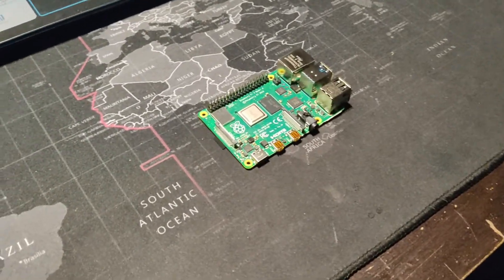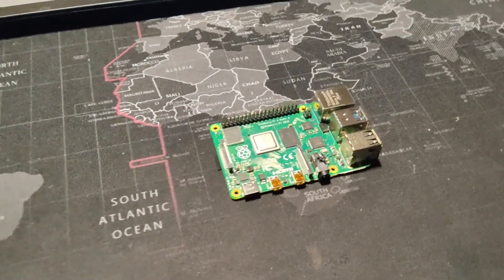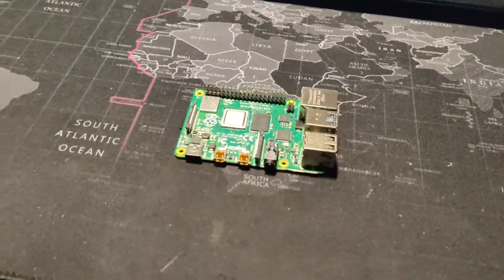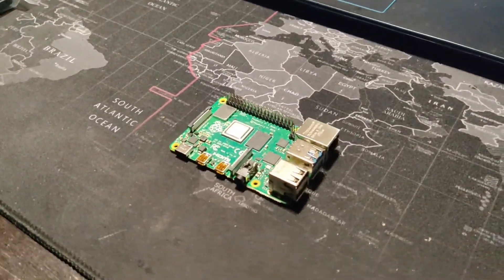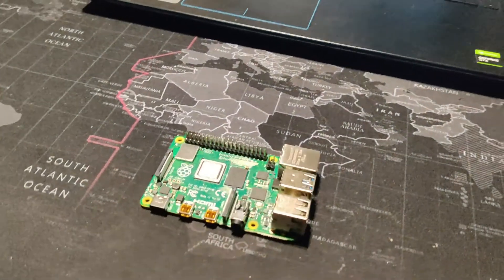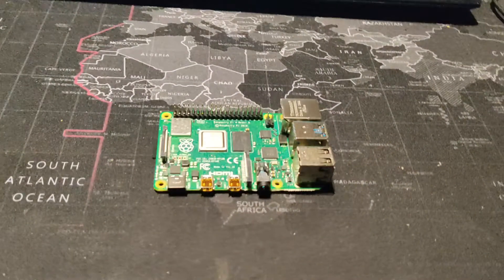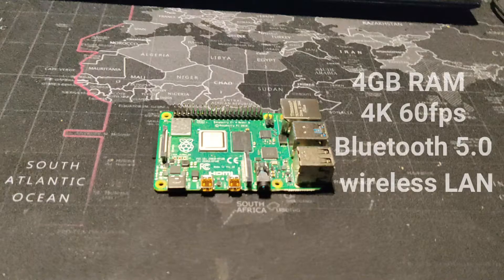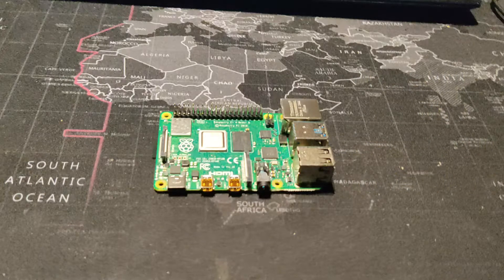I Built a Wrist Mounted Raspberry Pi 4 Computer!!!